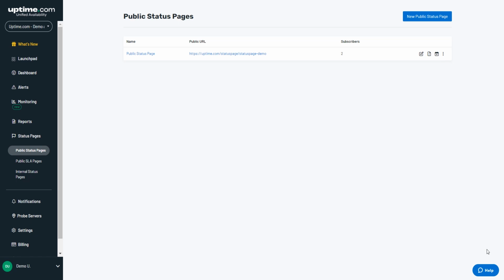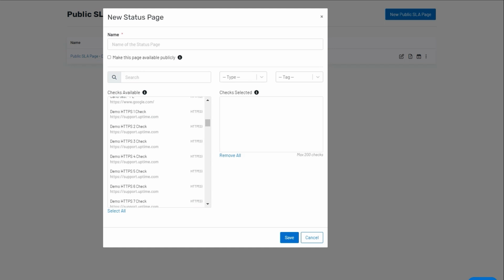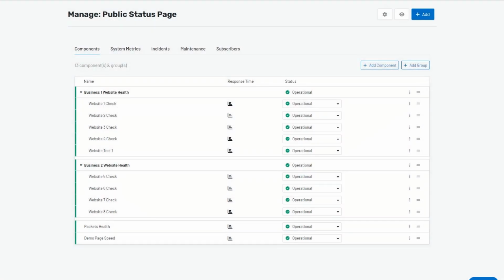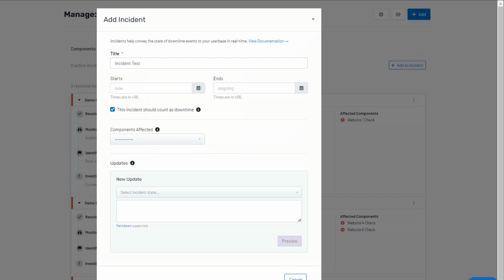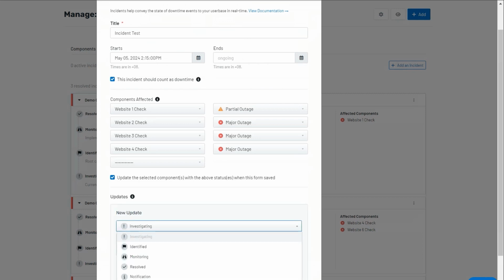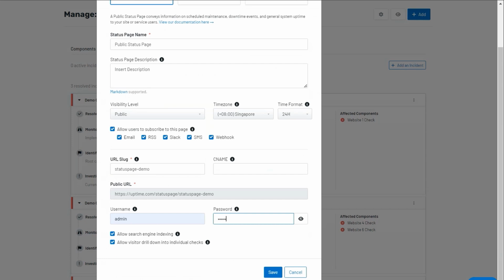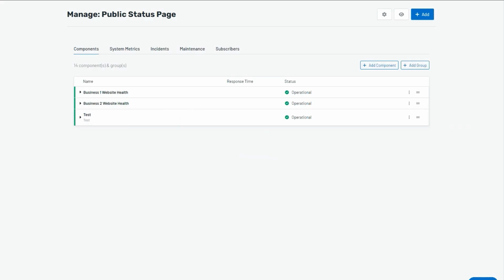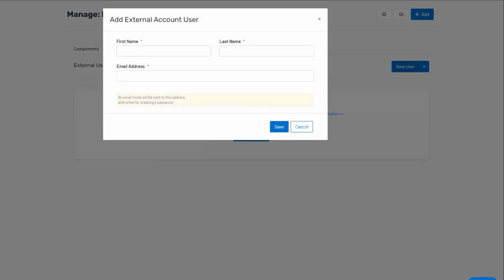Uptime.com Status Page Solution: Basic Setup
This tutorial video provides a comprehensive guide to setting up your Status Page effortlessly.

Timestamps:
00:00 Start
00:06 Intro
00:47 Status Page Creation
02:11 Status Page Management
02:30 Adding of component
03:55 Creating group check
04:15 Configuring Metrics
04:41 Creating an incident
06:49 Scheduling a maintenance
07:36 Settings
10:04 Customize look & feel
10:45 Import/Export Subscribers
11:06 Setting up Single Sign On
11:24 Inviting External Users
11:35 Closing

To know more about Status Page Forms and Fields, kindly visit this